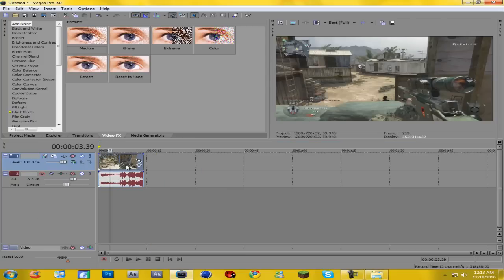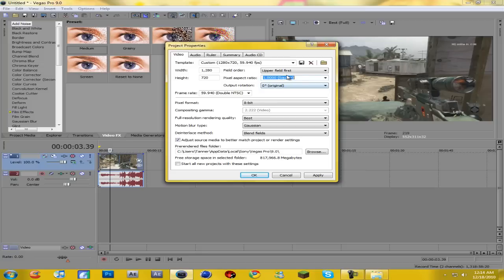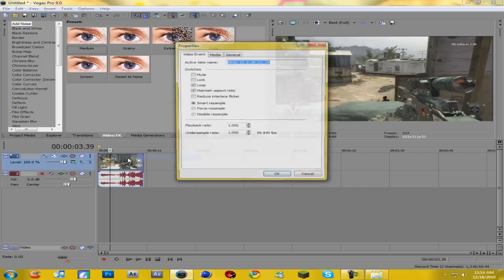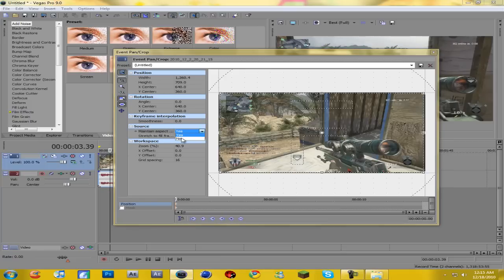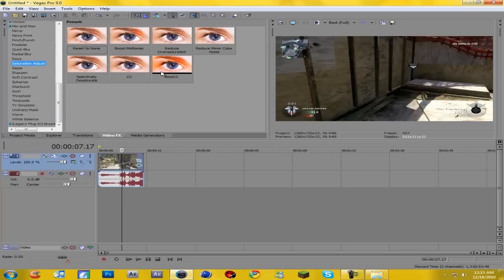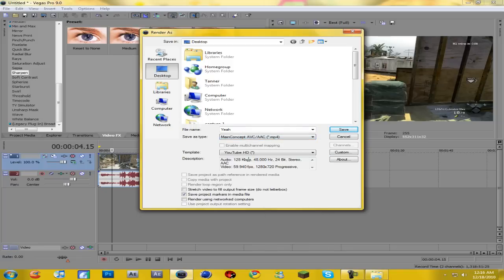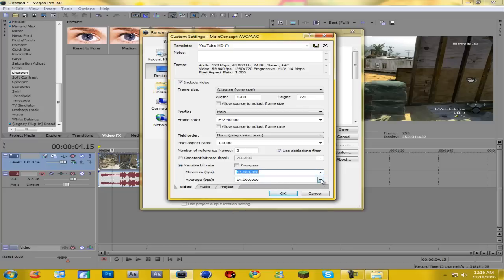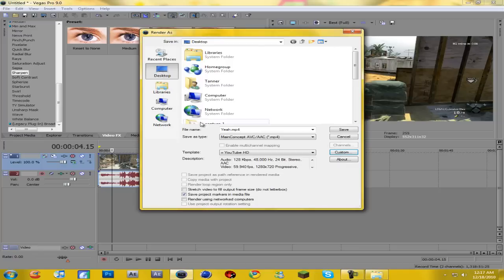Sony Vegas render settings tutorial and Community Montage!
Send in your clips xD